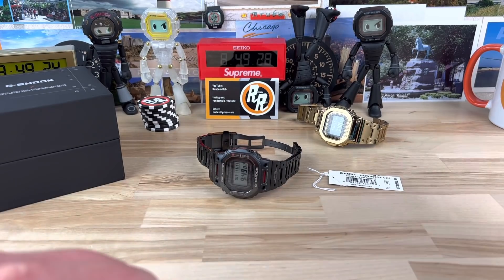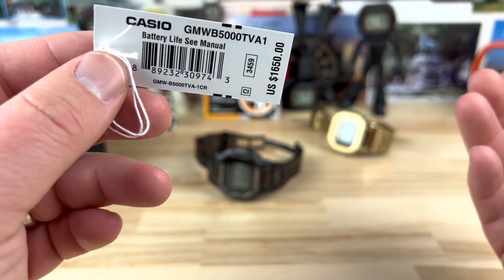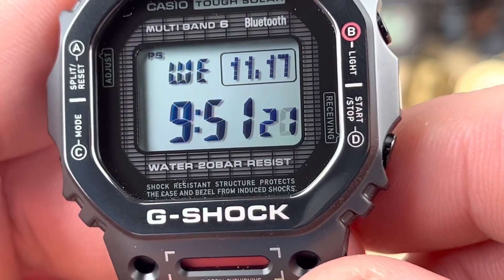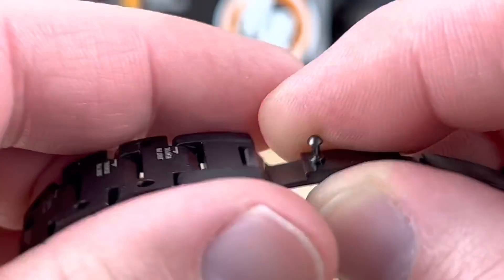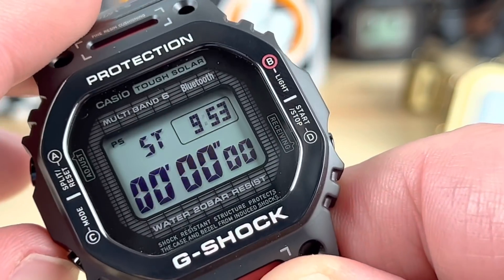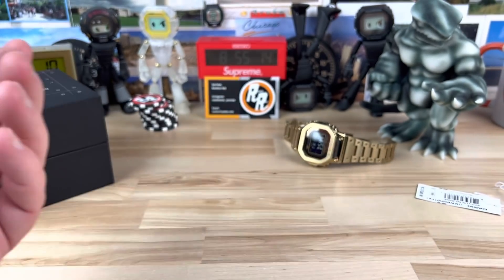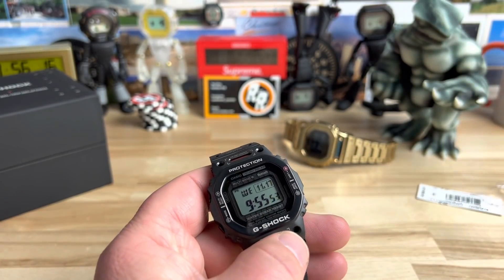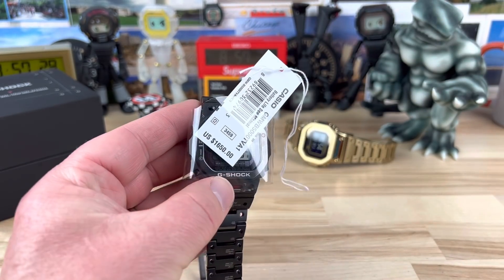G-Shock GMWB5000TVA Virtual Armour